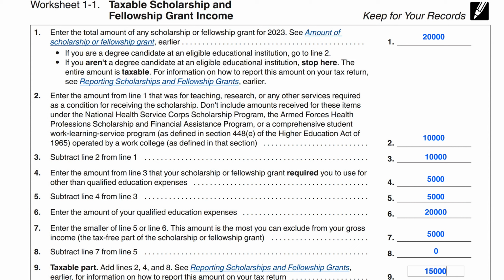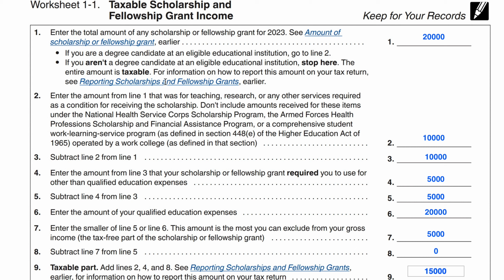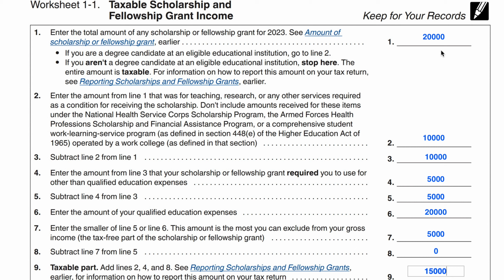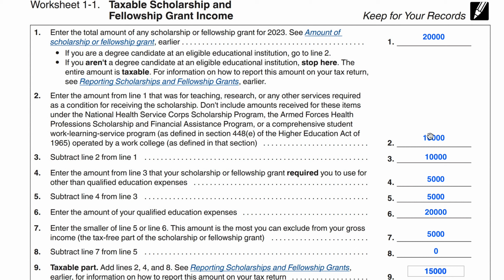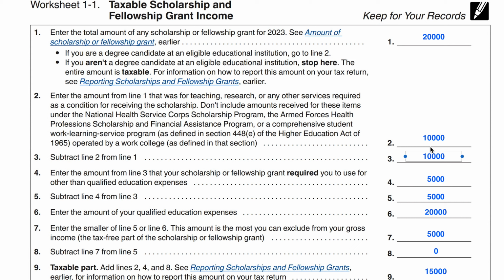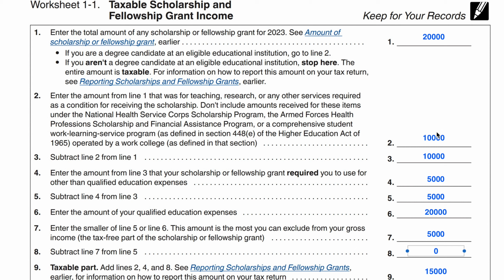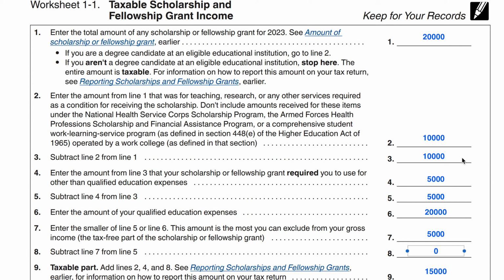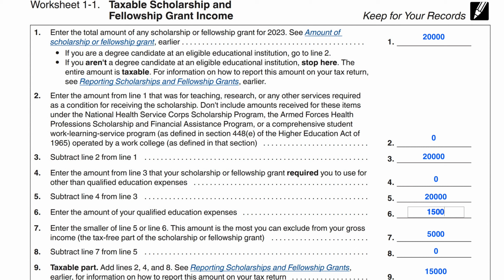Is My Scholarship or Fellowship Grant Taxable? (IRS Pub. 970, Worksheet 1-1 walkthrough)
Here are links to articles and videos we've created about other tax forms mentioned in this video:

IRS Form 8815, Exclusion of Interest From Series EE and I U.S. Savings Bonds Issued After 1989